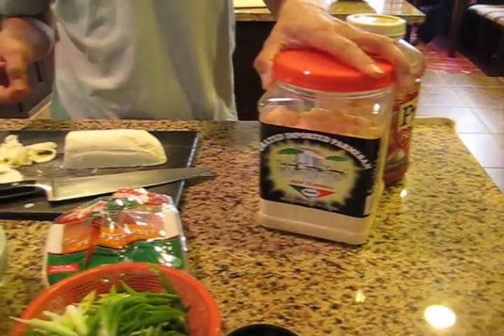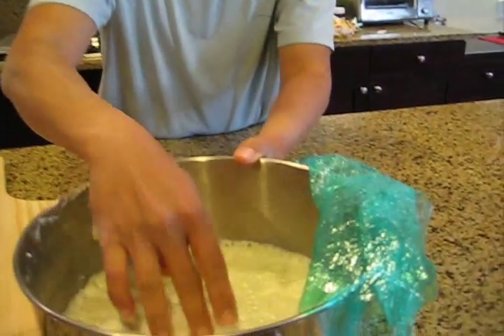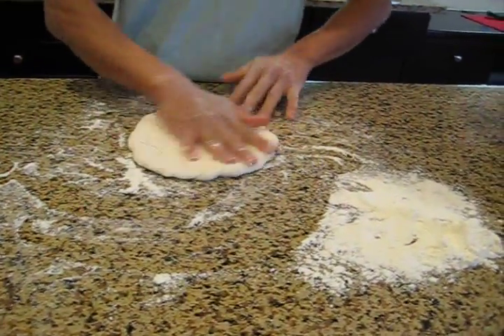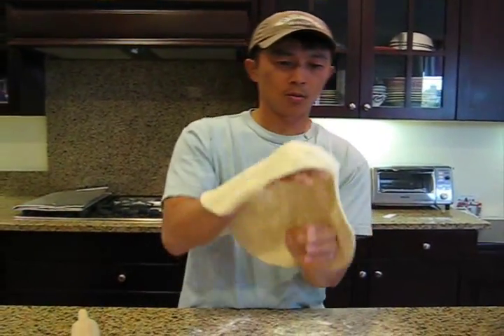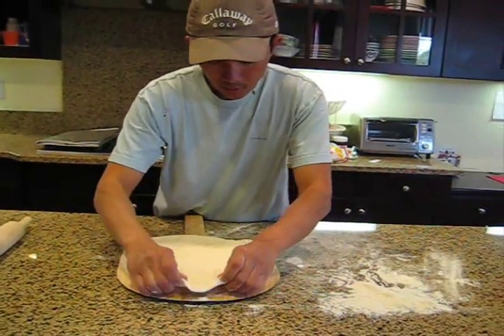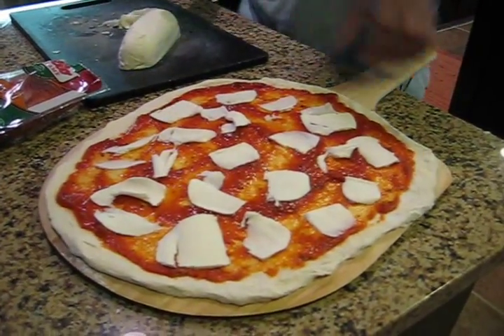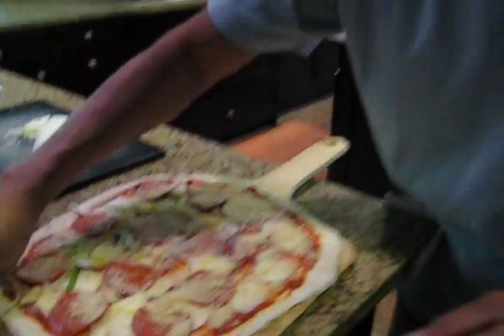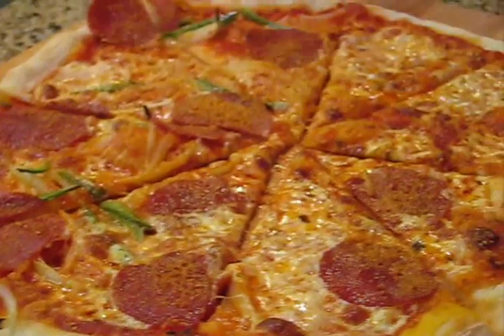Chef Jarod makes homemade pizza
Recipe for pizza dough:
1. all purpose flour, 4 cups
2. warm water, 1 1/2 cups
3. tea spoon of sugar
4. table spoon of yeast

Directions:
1. put flour, sugar, yeast in a mixing bowl
2. slowly port in the warm water, while mixing the ingredients
3. mix the dough using slow speed, for up to 5 minutes
4. make sure to scrape the bottom of the bowl so the dough mix evenly.
5. cover the bowl with saran wrap plastic
6. place the bowl in a warm place (a trick is to use the oven, first warm the oven to about 80F, you can do this by turning on the oven for few seconds only and turn off immediately).
7. let the dough rise for 2 hours
8. after the dough rise, punch the dough down, mix for a minute with a spatula
9. cover the bowl again, let the dough rise for another hour or more.

To shape the pizza pie:
1. sprinkle some flour on your work surface
2. place a handful of dough on the work surface
3. shape the dough into a ball
4. press the ball dough ball flat with your palm
5. use rolling pin to spread out the dough to about 7-8" in diameter or more
6. then lift up the dough, and place the dough on the back of your hands, use the knuckle to stretch the dough
7. you'll need to stretch the dough so that the dough thins out evenly
8. after you achieve the desired thinness, place the dough on a pizza peel that is sprinkled with flour and some cornmeal (to prevent the dough sticking to the pizza peel/paddle).
9. put the sauce on the dough
10. put the cheese
11. put other ingredients
12. put more cheese
13. sprinkle some olive oil, some salt
14. slide the pizza onto the baking stone preheated in the oven (550F)
15. pizza should be ready in 6-7 minutes.
Bon Appetit!!!

April 2012 Update:
1. I have found that Con Agra Mills Bread Flour makes better pizza crust. They tend to rise more than the typical All Purpose Flour. I bought a big bag (I think 25lb bag) for less than $7. They are bleached bread flour. The flour seem to rise very well at around 80F in a warmed up oven. I just use the oven lamp turned on for 10 minutes to warm it up, then I put the dough inside the oven for several hours. The thin crust is great, with ample of volume, and not too hard/crunchy. The taste is better than the typical all purpose flour.
2. For the tomato sauce, I've been too lazy to make my own, and I settle with Prego Traditional. I used Trader Joe's Tomato Basil but found that they have quite bitter taste. Ragu is too runny.
3. Instead of sugar, substitute with honey for the same amount. Honey is healthier, but may not be good for babies. But hopefully no babies eat pizzas yet.